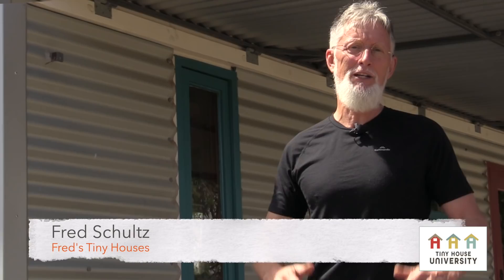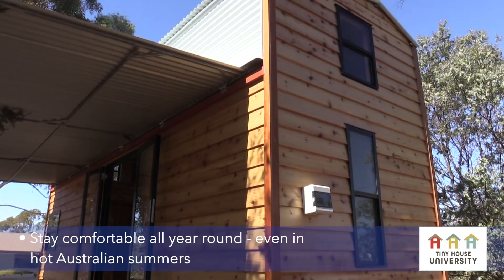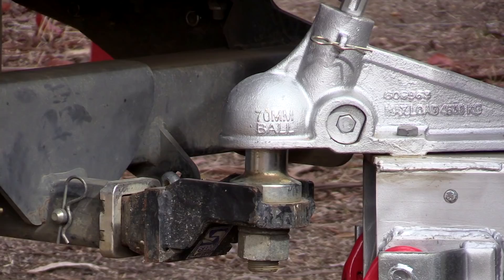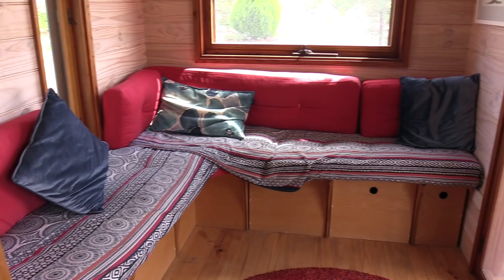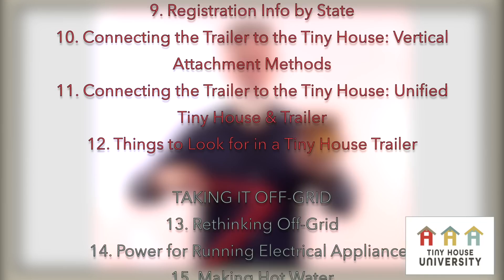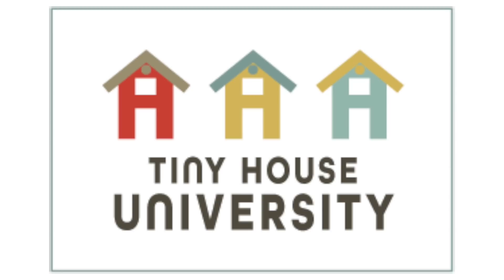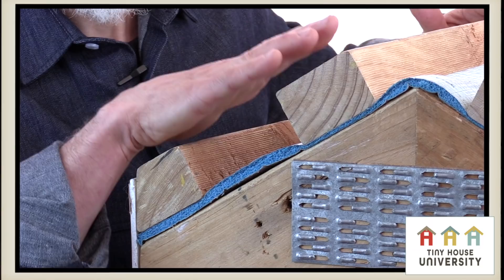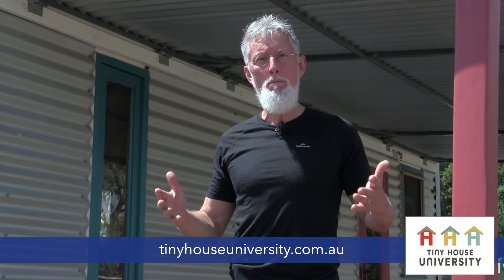How To Build A Tiny House The Australian Online Course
Everything you need to know about building a tiny house on wheels in Australia from a trusted expert, Fred Schultz from Fred's Tiny Houses. He has delivered his weekend workshops over 25 times to more than 500 people in the last four years and now all that information is available to you in one online course: How To Build A Tiny House - The Australian Online Course. With 5 star ratings from all over Australia, this is the essential course to take before starting your tiny house project, weather you are building it yourself, getting a professional to do it for you or buying one that is already made, this is the course for you. Link in the comments below.